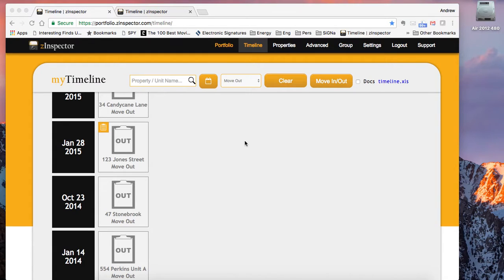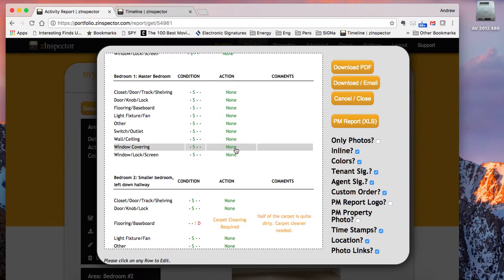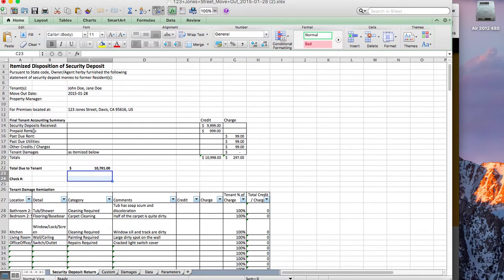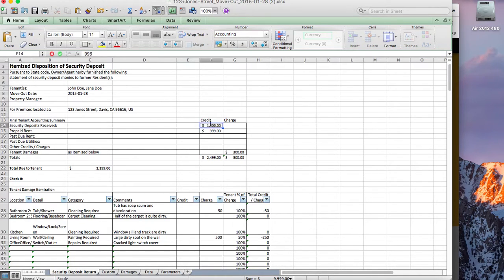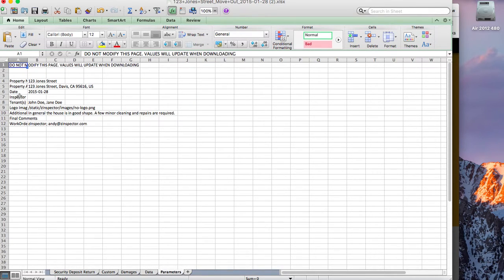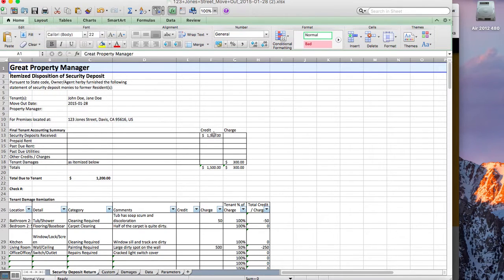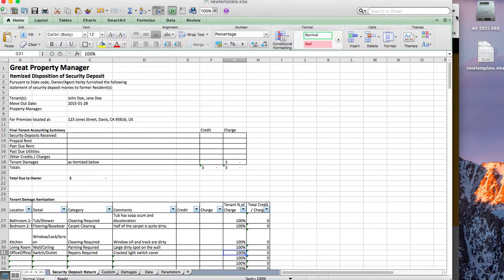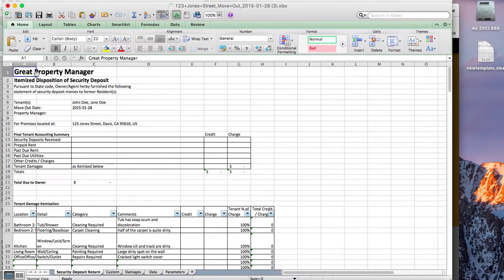Export Your Property Management Inspection Data to Excel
Learn how to export a property and all its information to an Excel spreadsheet with zInspector.